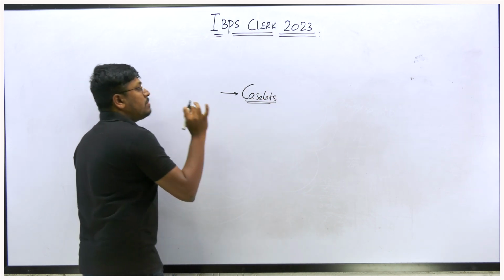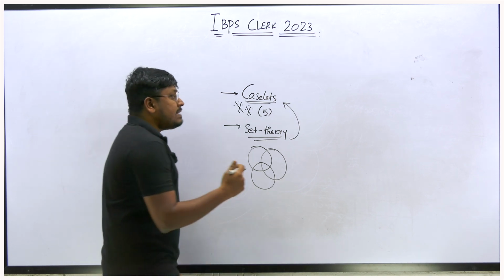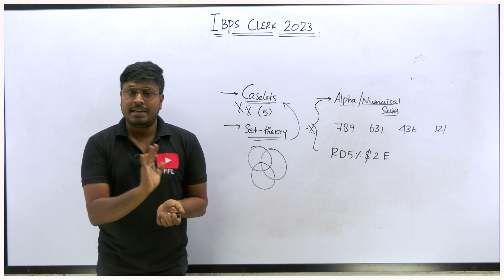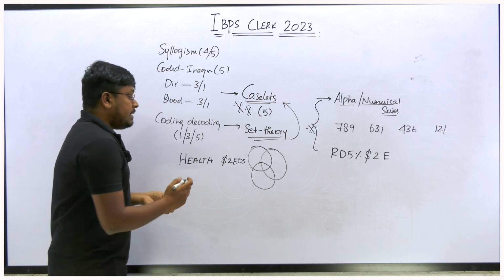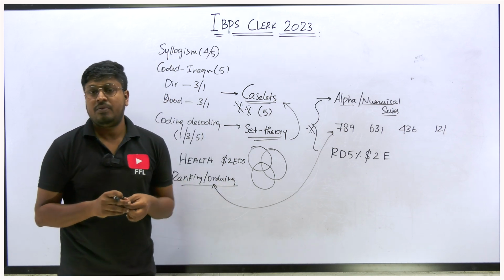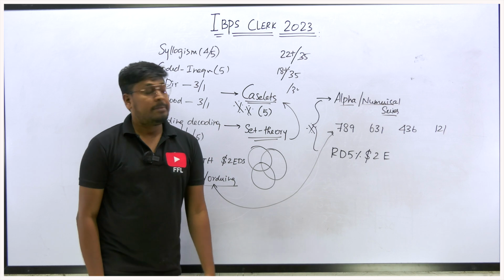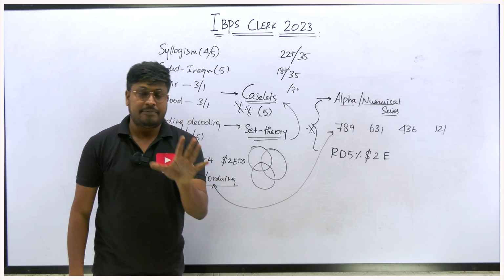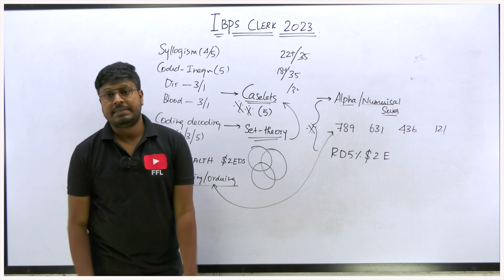IBPS CLERK 2023 (Must Study 2-Topics) | Weekly and Daily Practice